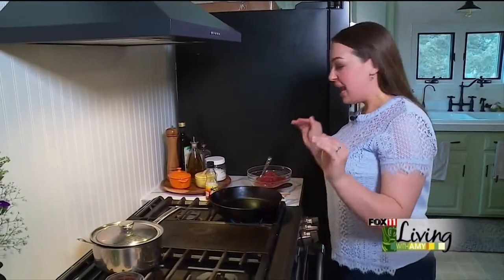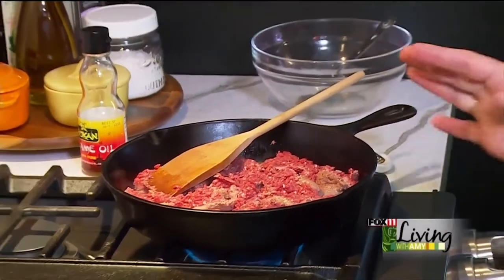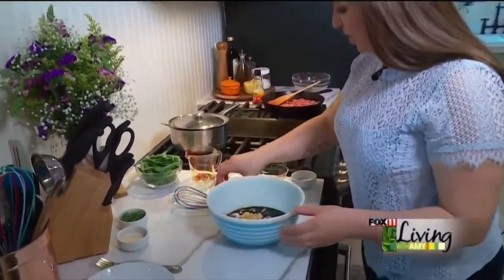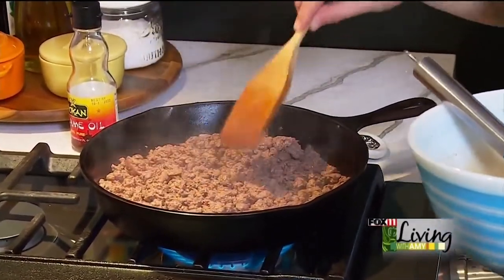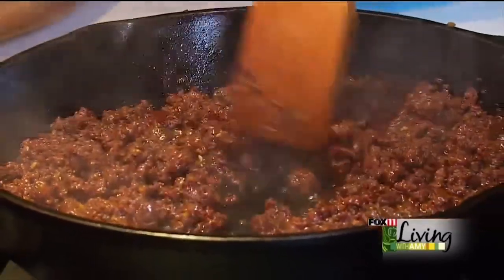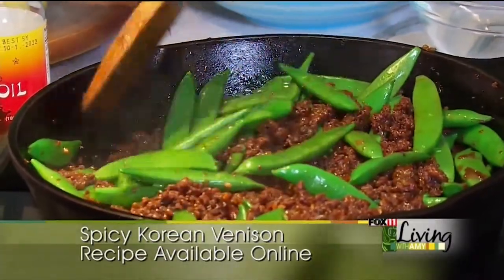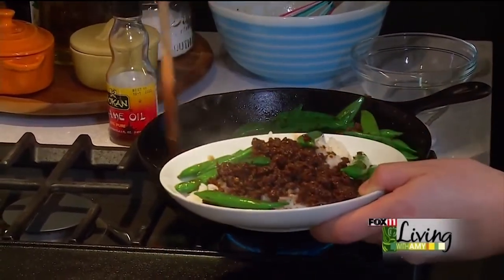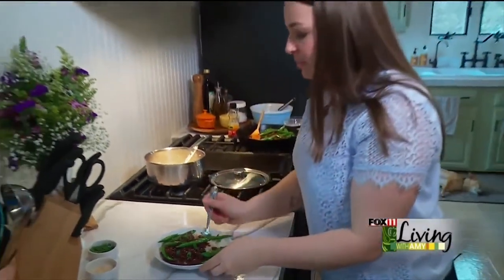Spicy Korean Venison Recipe; Fast and Tasty Dinner Recipes!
Spicy korean venison rice bowl recipe. Eat this tasty bowl after following this easy recipe. Fast and easy recipes for dinner and lunch. Spice up lunch and dinner with this recipe with venison. Recipes with midwest Nice Blog.

Ingredients:
* 2 tsp. sesame oil
* 1 pound ground venison
* 3/4 cup soy sauce
* 1/2 cup brown sugar
* 1/4 cup honey
* 1 tsp. red pepper flakes
* 1/2 cup diced white onion
* 1 tablespoon minced garlic
* 1 tsp. grated ginger
* 8 ounces snap peas washed

Directions:
1. Place the sesame oil in a large skillet set over high heat. Add the venison and cook until browned and crispy.
2. Meanwhile, in a small bowl, whisk together the soy sauce, brown sugar, honey, red pepper flakes, onion, garlic, and ginger. Pour sauce over browned venison, stirring to coat.
3. Cook venison until sauce is thick and glossy, about 10 minutes, stirring occasionally. Near the last two minutes of cooking stir in the snap peas.
4. Serve with white rice.

00:00 Spicy Korean Venison Recipe; Fast and Tasty Dinner Recipes!